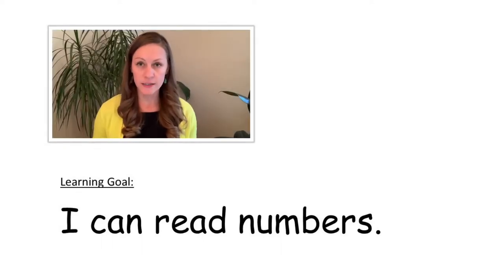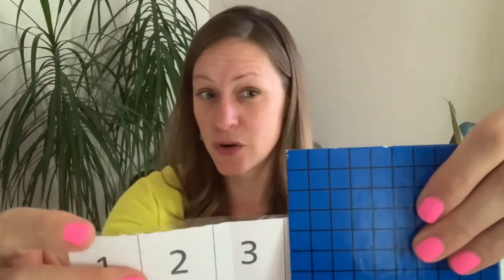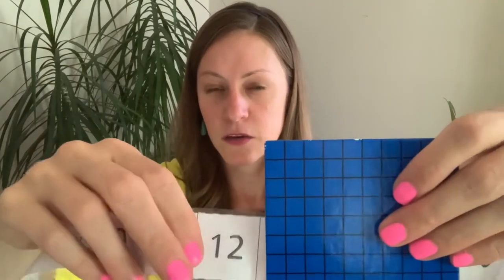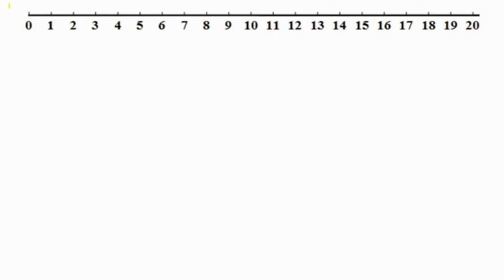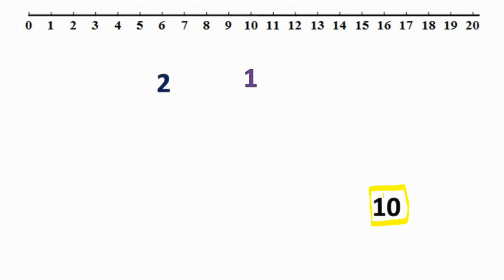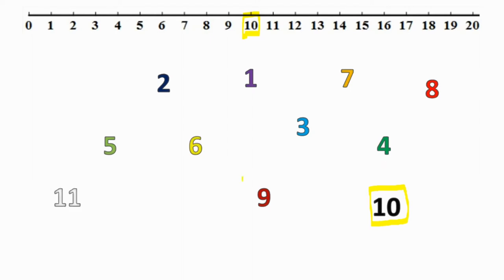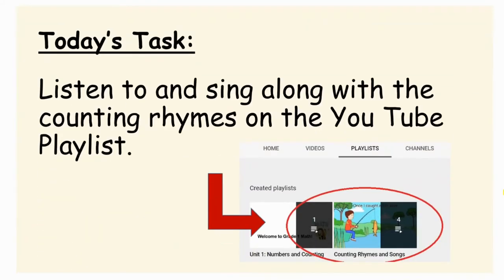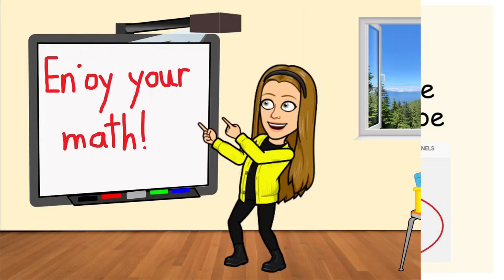Lesson 2 (Unit 1): Reading Numbers